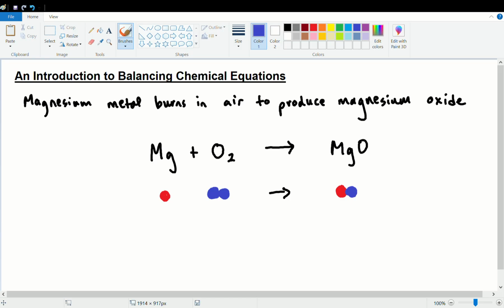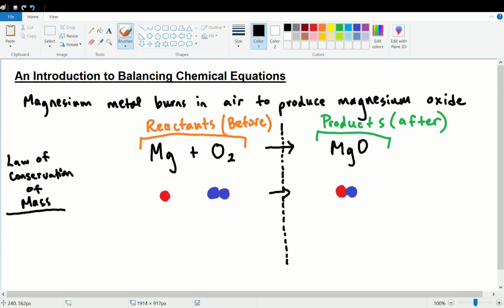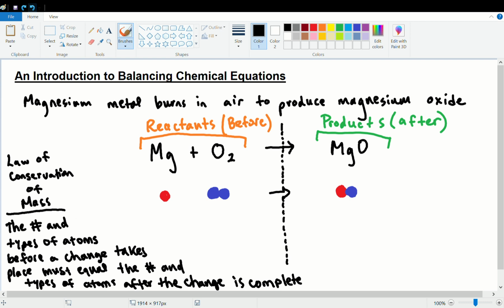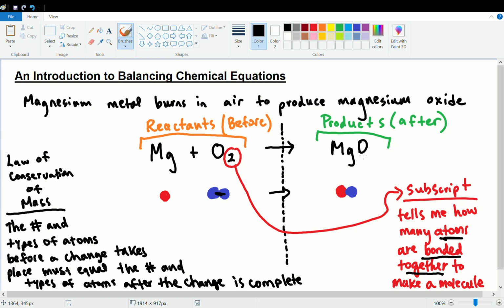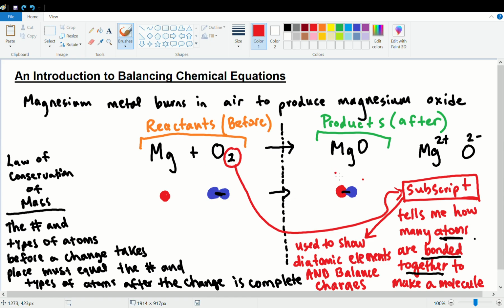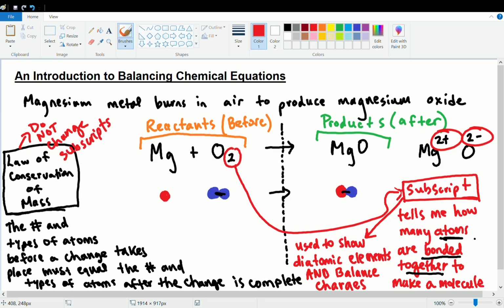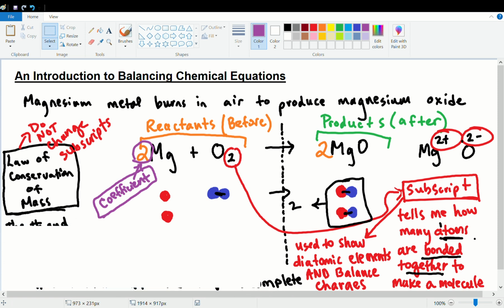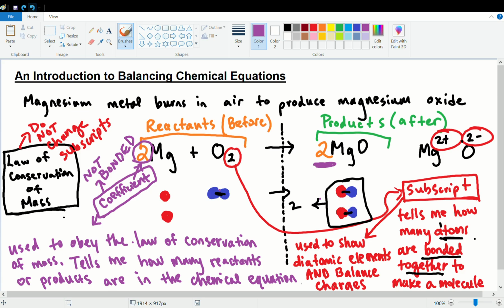Introduction to Balancing Chemical Equations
Learn how to use subscripts and coefficients effectively to balance chemical equations to obey the law of conservation of mass